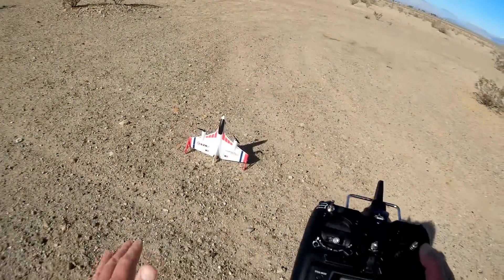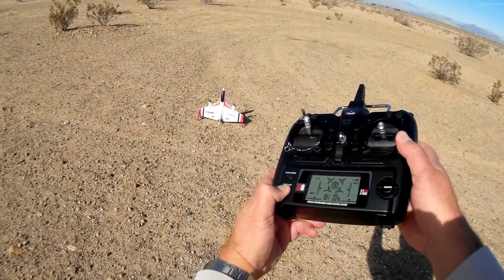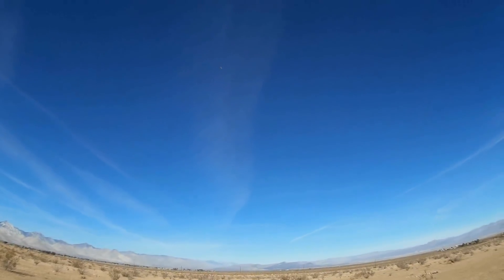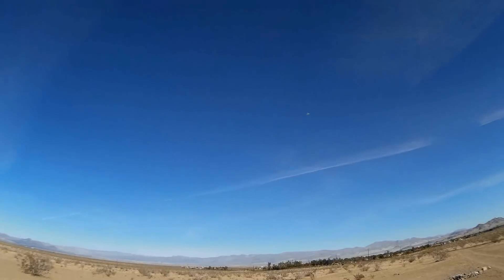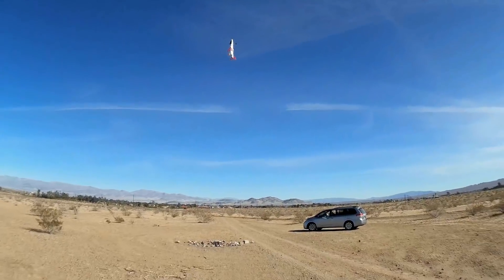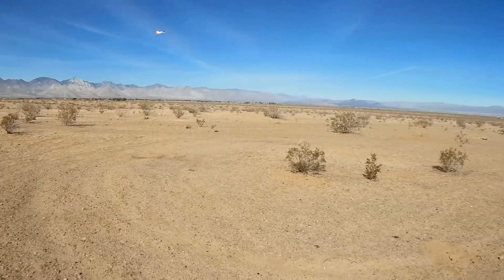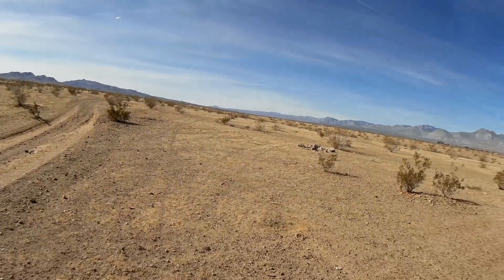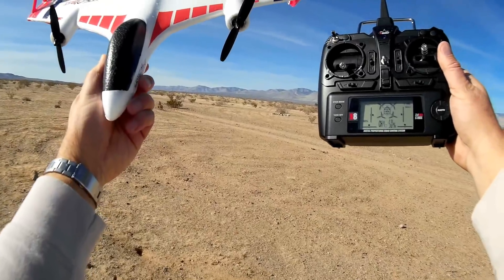XK X520 Brushless VTOL Vertical Takeoff Acrobatics Flight Test Review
This easy to fly stabilized VTOL RC airplane is very aerobatic, even in the hands of new fixed wing pilots.

Pros
- Highly maneuverable in 3D mode, great for acrobatics.  Yet easy to fly in 6G stabilized vertical and horizontal modes.
- Large and light weight flying wing with plenty of lift.
- Two 1307 brushless motors can send this skyward vertically like a rocket.
- 6G/3D gyro/accelerometer stabilizer with three settings; vertical stabilization for vertical takeoff and landings, horizontal stabilzation for horizontal flight and horizontal takeoffs and landings, and horizontal 3D mode for acrobatics or normal flying.
- Much better flier in horizontal stabilized mode than the Eachine Mirage 500.  X520 includes sharp stabilized banked turns in 6G mode.
- BNF includes 7.4V 950mah 20C LiPo that gives approximately 15 minutes flight time.
- Available in multiple versions of RTF, night versions, and 5G WiFi FPV.

Cons
- Motors run in idle when armed.  The propellers can be damaged if the plane flips on its back.  Emergency motor shutdown is complicated, requiring simultaneous pressing of two buttons.
- Battery door can be difficult to close.

MUSIC LICENSE
"Awel" by stefsax